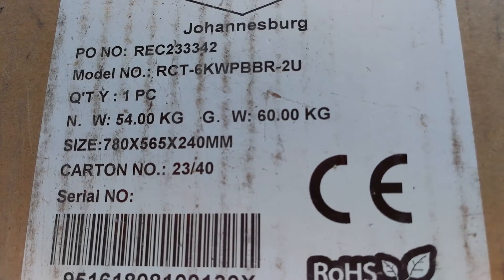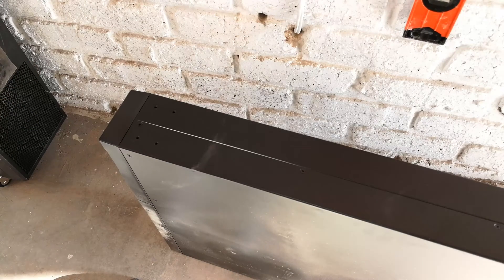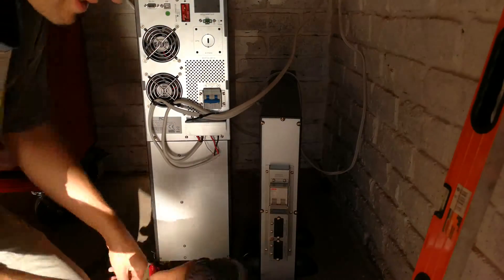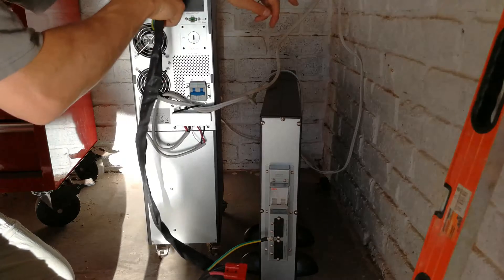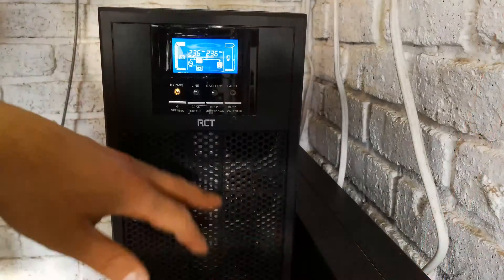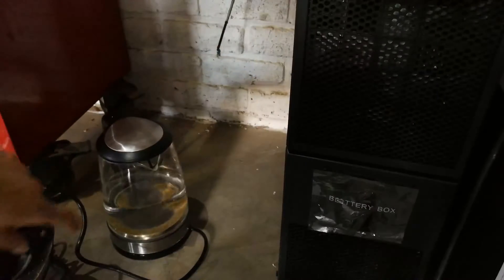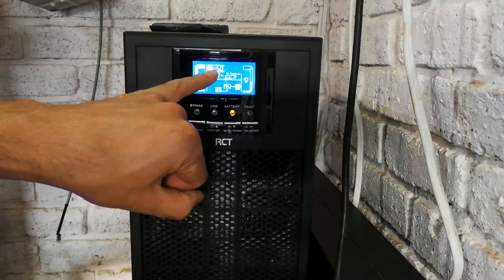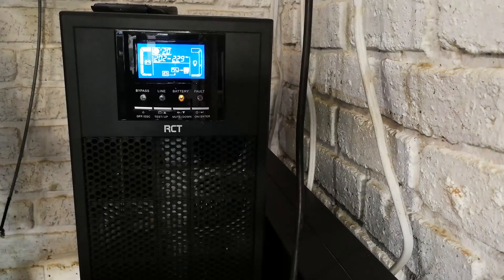Rectron / Mecer WPRU UPS battery bank setup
Rectron WPRU UPS battery bank setup
RCT-6000-WPRU RCT 6000VA / 4800W Online  Rackmount and Tower UPS
Load shedding.